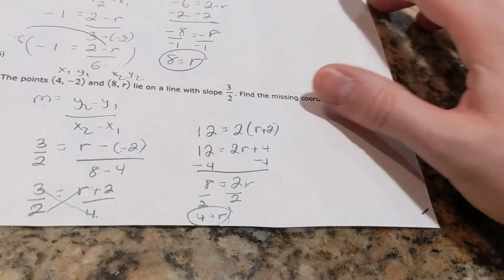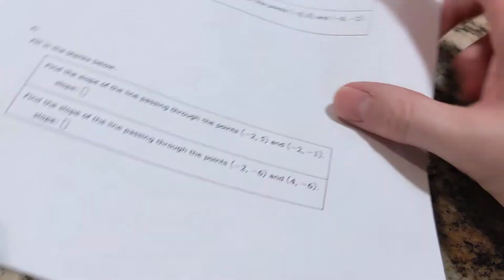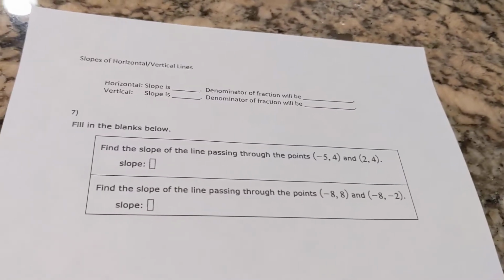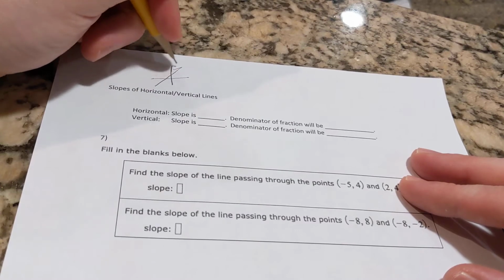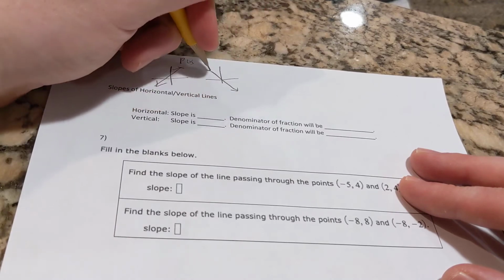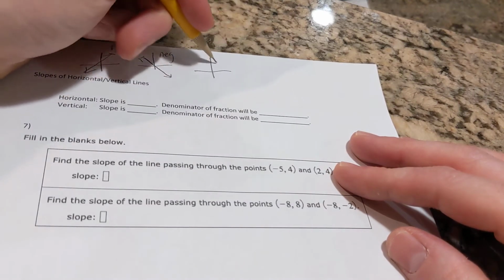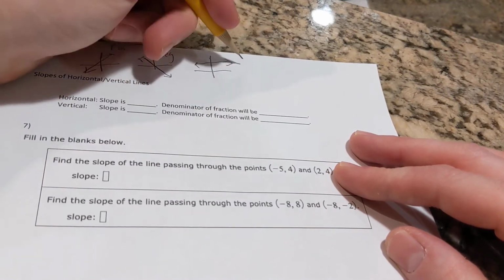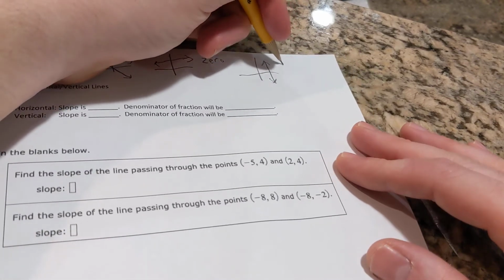Honors 3.2 Lesson #2 (Slope Formula)